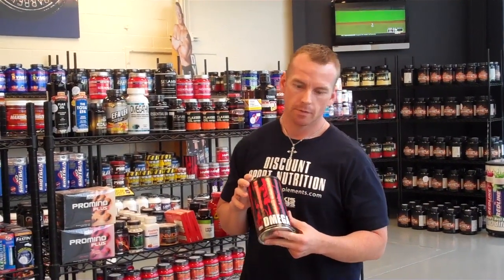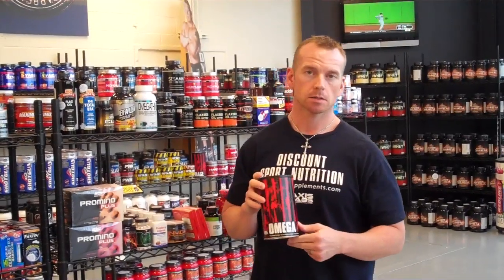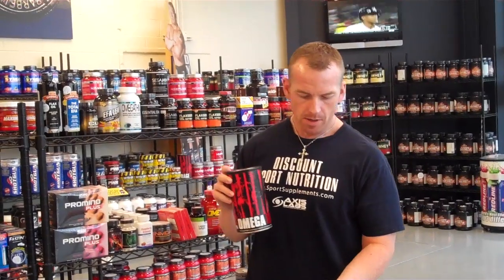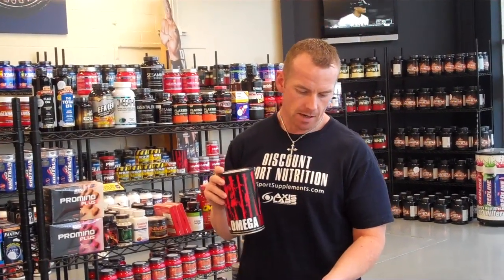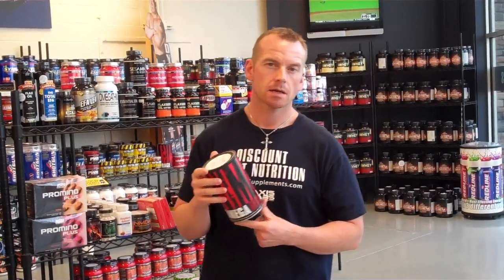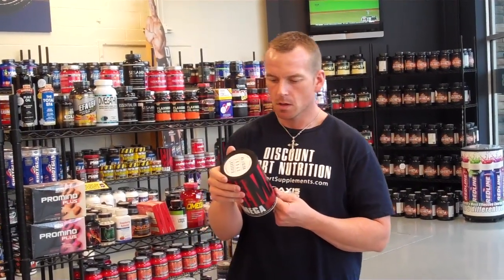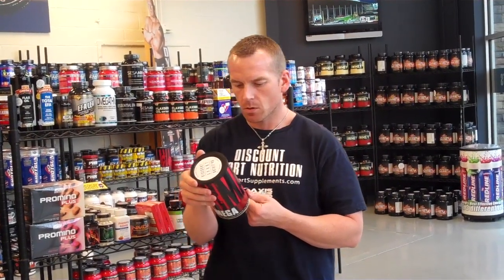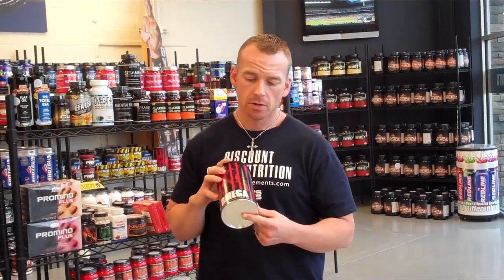Universal Animal Omega.MP4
SportSupplements.com talks about Universal Animal Omega. (review)